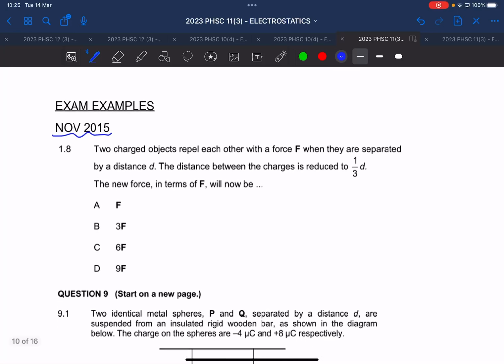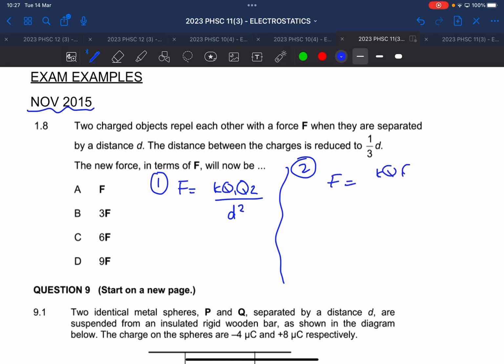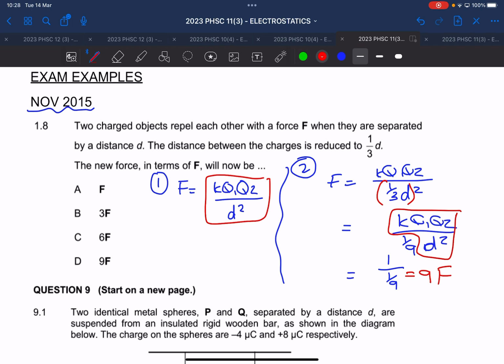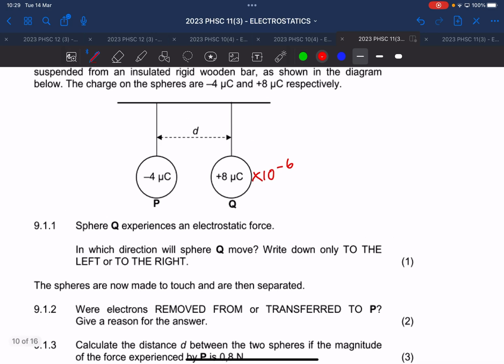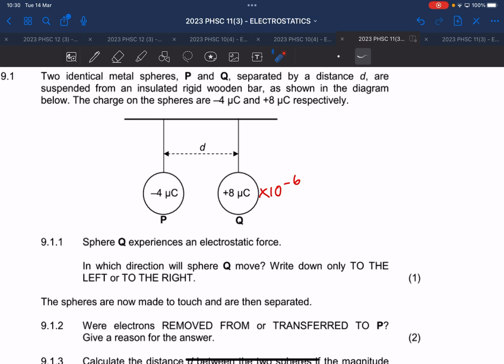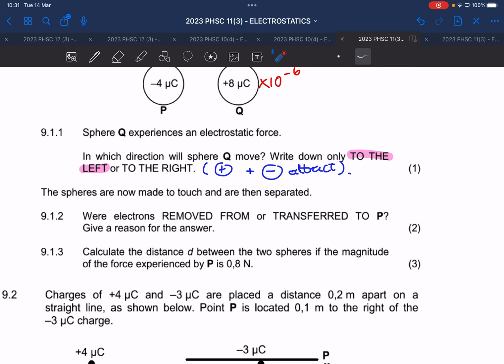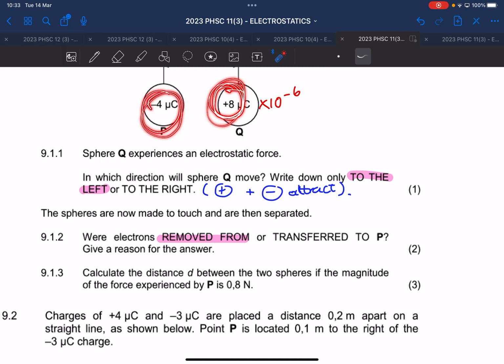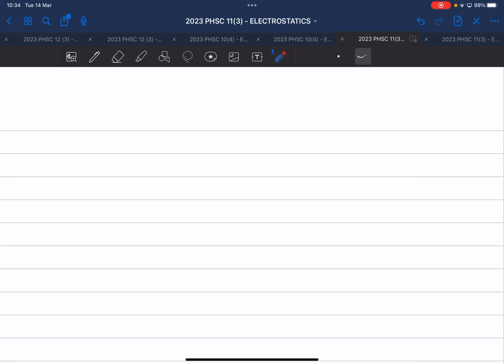2023 PHSC 11 ENG ELECTROSTATICS P. 10-11